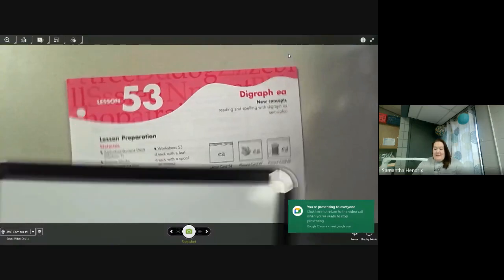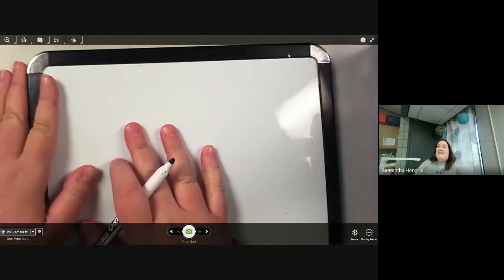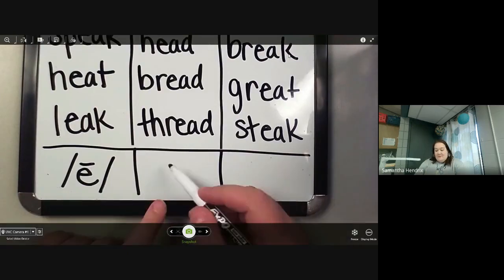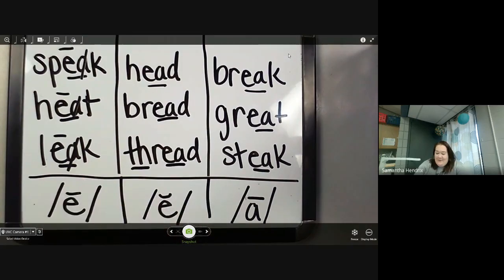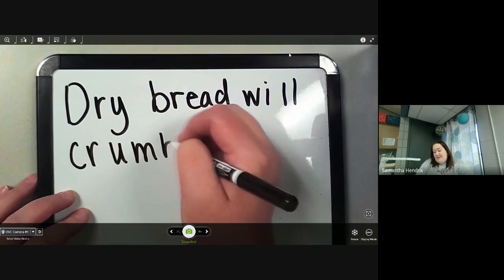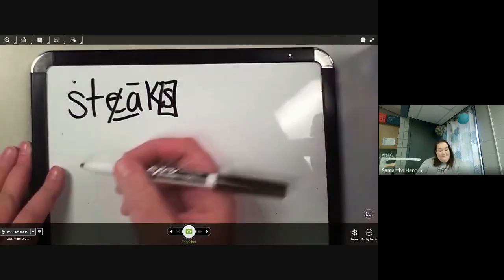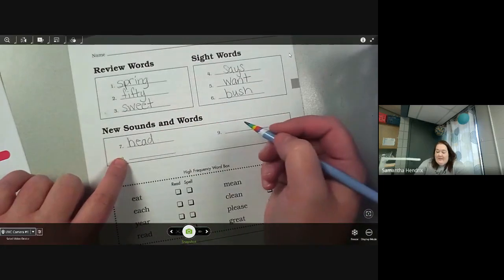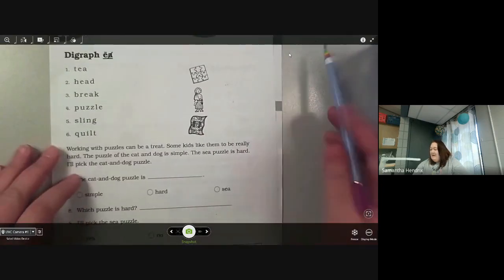Saxon Lesson 53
Digraph ea